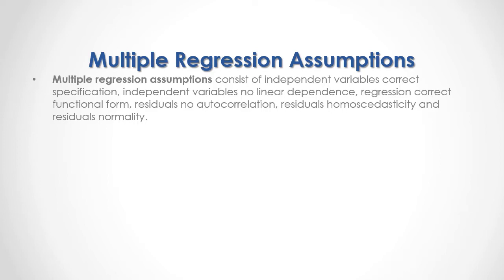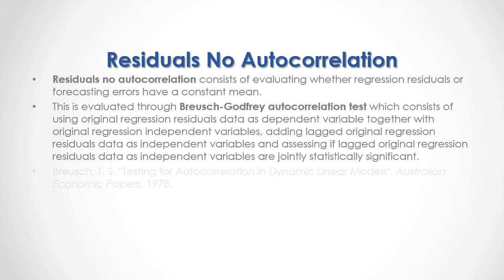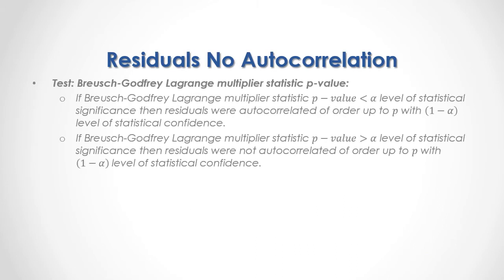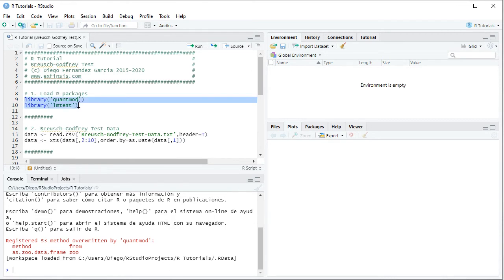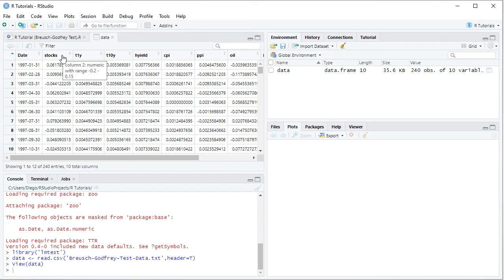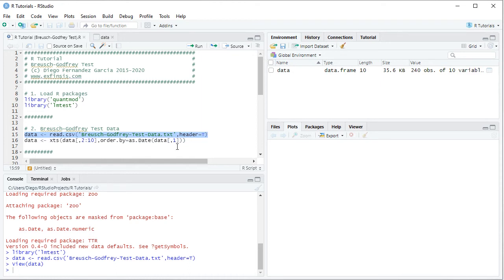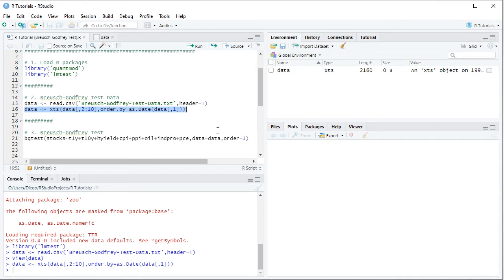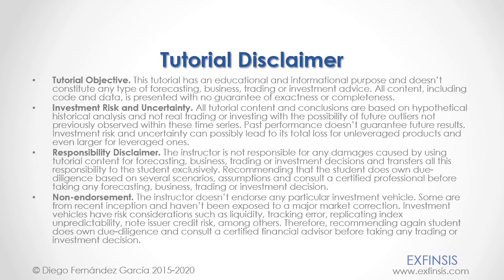R Tutorial. Breusch-Godfrey Test